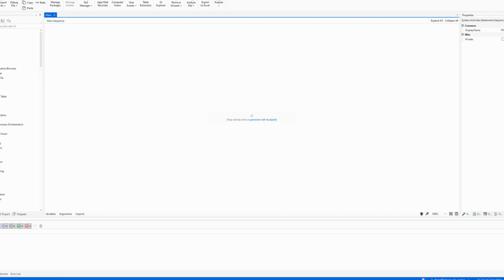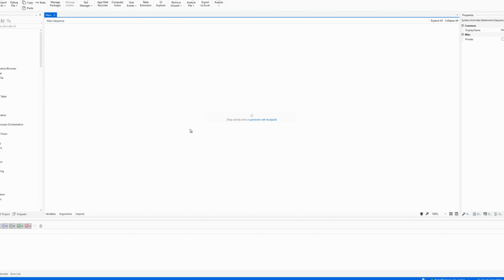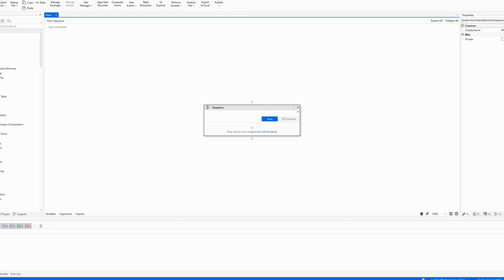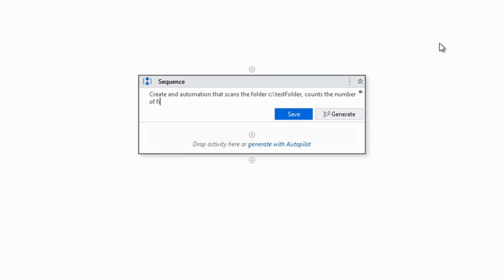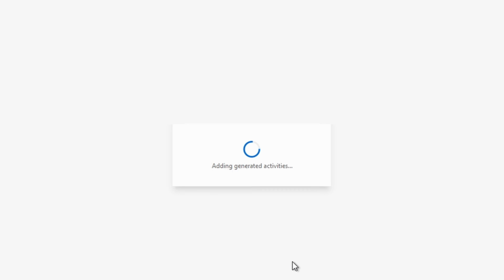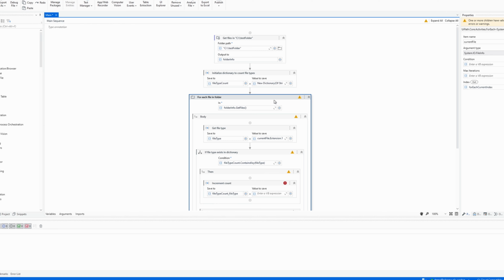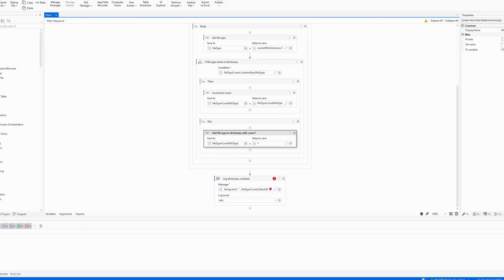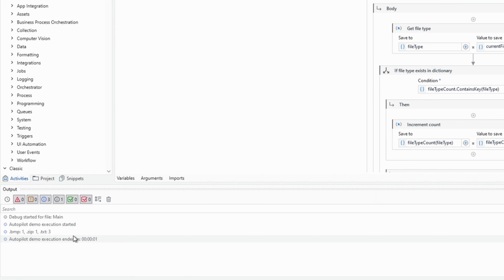Mastering UiPath Studio's Autopilot: A Step-by-Step Guide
Discover the power of UiPath Studio's Autopilot in this comprehensive tutorial! In this video, we’ll walk you through using the innovative Autopilot feature to create automations based on natural language prompts. You'll see a practical example of counting files by type in a specified folder, along with explanations of how to modify and fine-tune the generated workflow. This tutorial is perfect for both beginners learning UiPath and advanced users seeking to boost productivity. Watch, learn, and start automating smarter today!